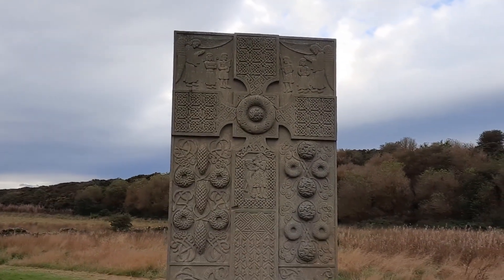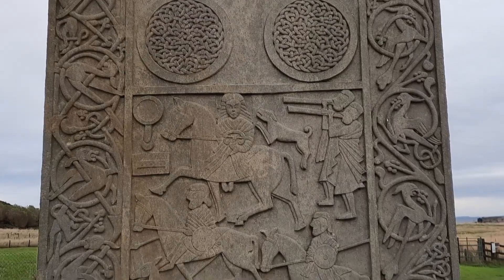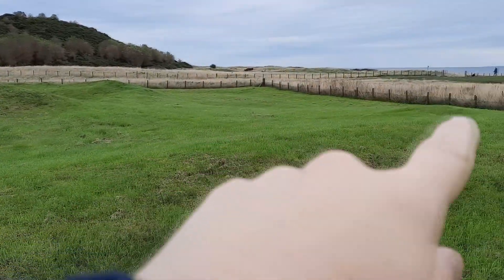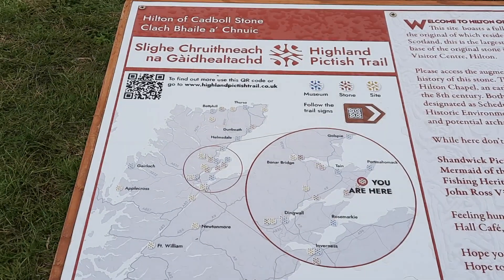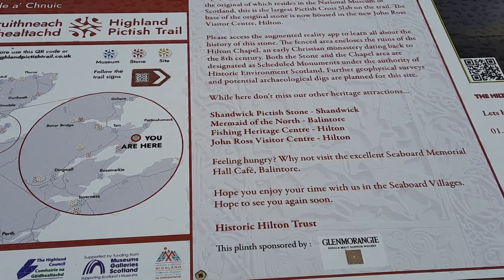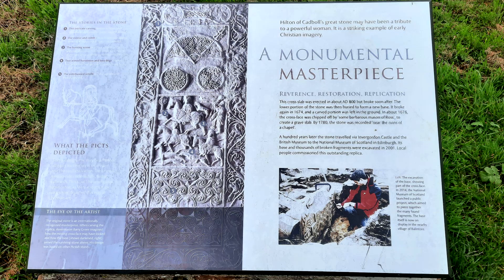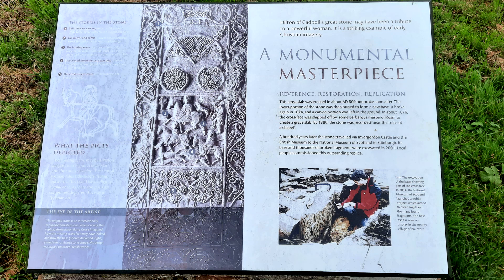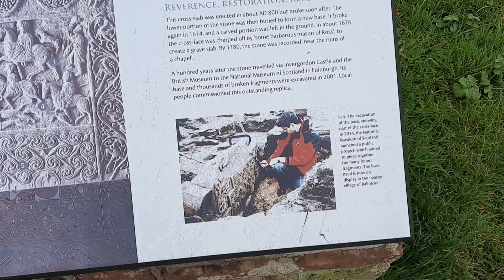Hilton of Cadboll Pictish Stone